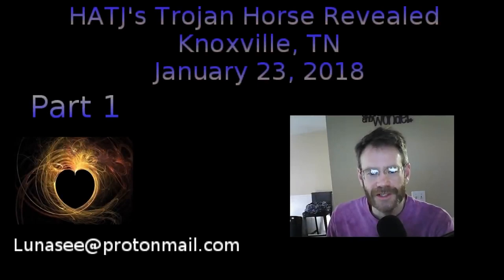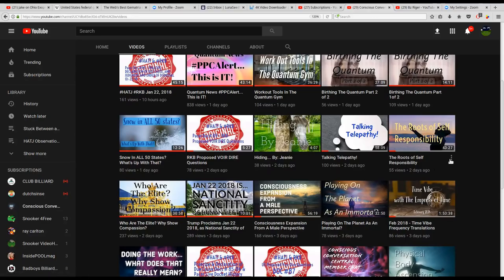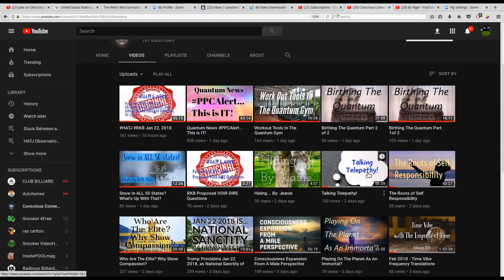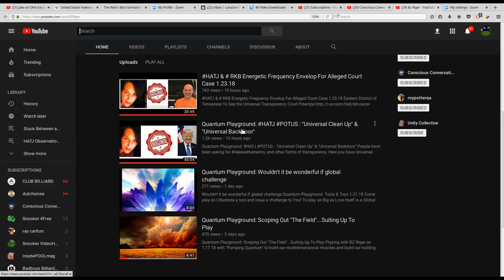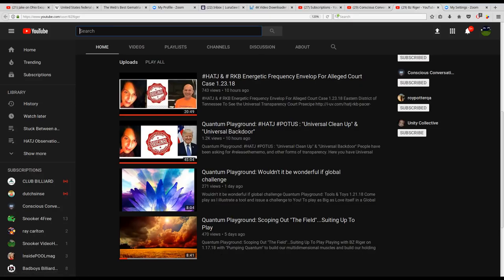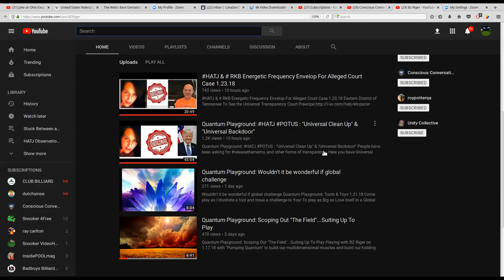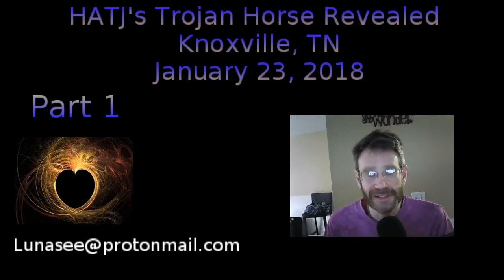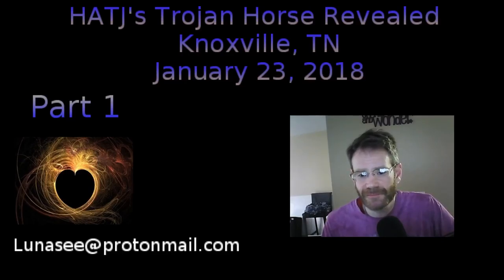HATJ RKB: Part 1: The Trojan Jarraf and Magic Beane Stalk the Deep State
Trial Coverage today...

without prejudice
All my Love,
Dani